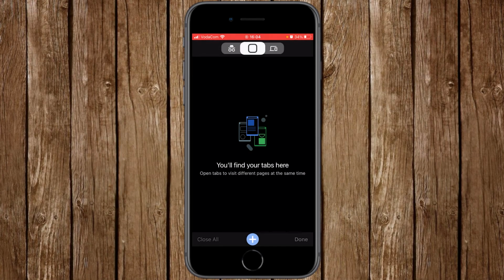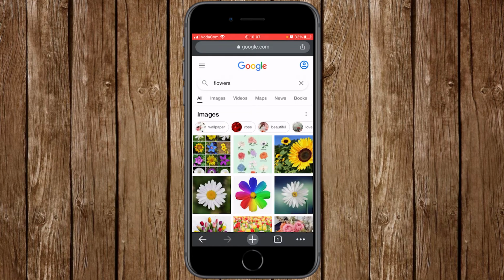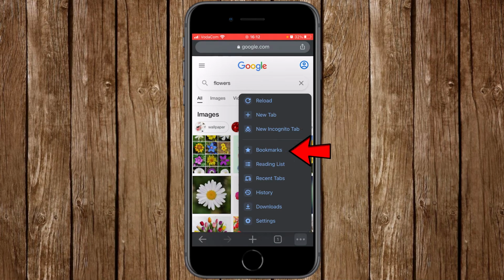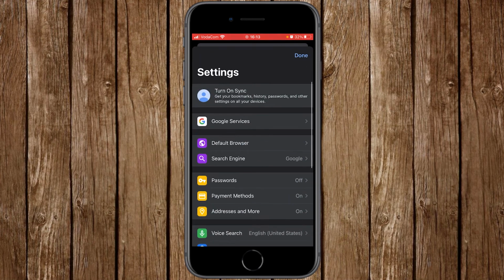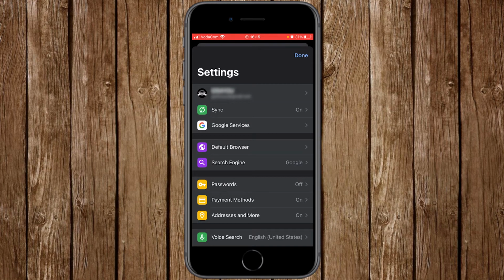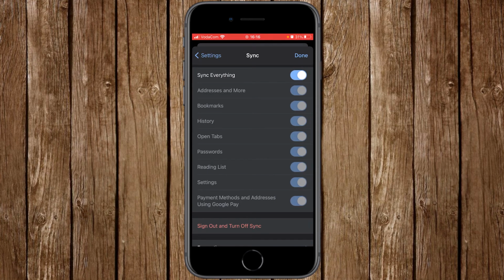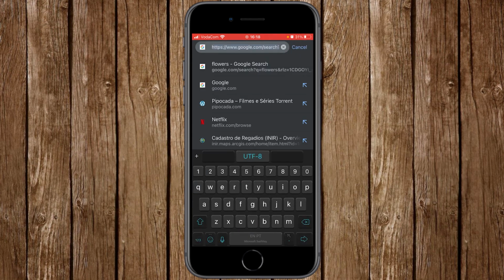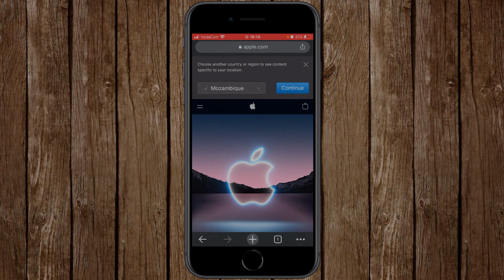How To Create Google Chrome Profile Sync Your Browser Settings And More on iPhone and iPad 2021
Google's popular web browser Chrome, is being used by over 3.2 billion users around the world. Learn step by step How To Create Profile, Sync Your Browser Settings History And More on iPhone and iPad 2021

✅ More Videos Related

How To Use Google Chrome on iPhone and iPad Devices - Step by Step Tutorial Part 1

✅ Products I Use:

 🚩 Film Gear
Samsung Galaxy Note 10
iPhone 8 64GB Unlocked
Neewer Aluminum Camera Tripod
M Audio M Track 2X2

🚩 Editing Gear
Bose QuietComfort 45
Logitech MX Master 2S Wireless Mouse
Corsair K95 RGB Platinum Mechanical Gaming Keyboard